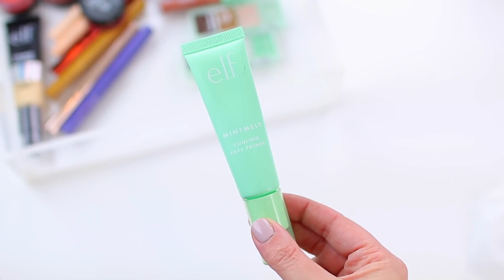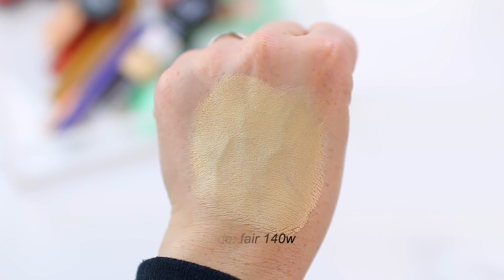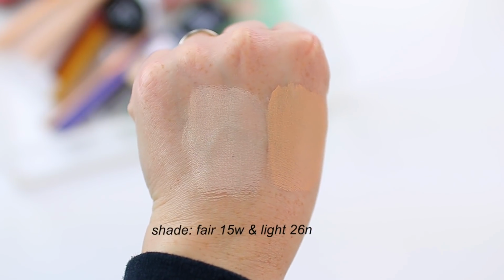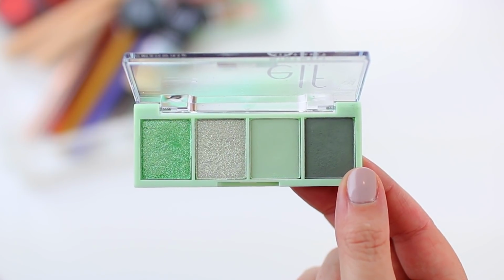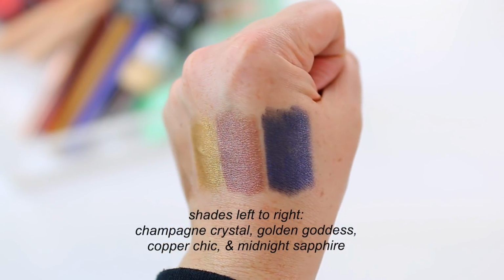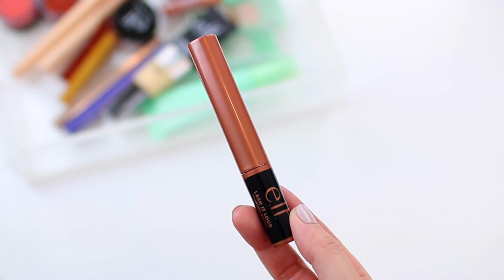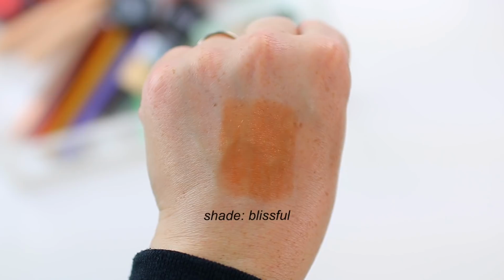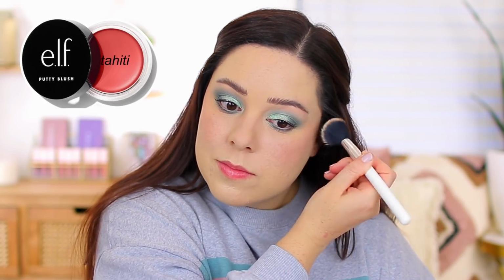BEST & WORST NEW ELF MAKEUP RELEASES 2021! WHAT’S ACTUALLY WORTH TRYING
I tested out a bunch of new elf makeup releases for 2021 including the new elf Camo CC Cream, elf Mint Melt Collection, elf Putty Blushes, and more! I wanted to share my thoughts and let you know which new elf products are worth buying and which ones to avoid.

►PRODUCTS MENTIONED
-elf Mint Melt Cooling Face Primer ($8.00)
-elf Camo CC Cream in Fair 140 W ($14.00)
-elf Flawless Brightening Concealer in Fair 15W & Light 26N ($5.00)